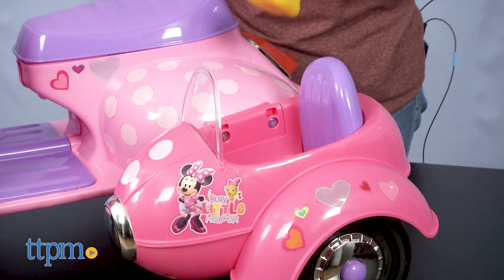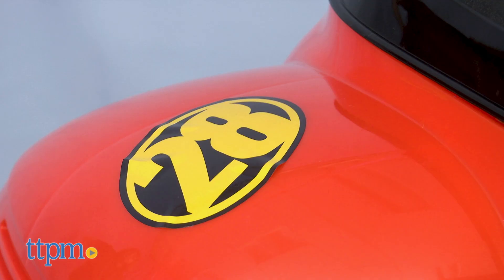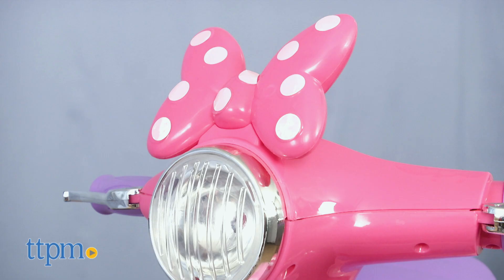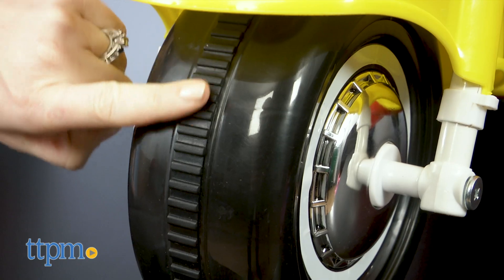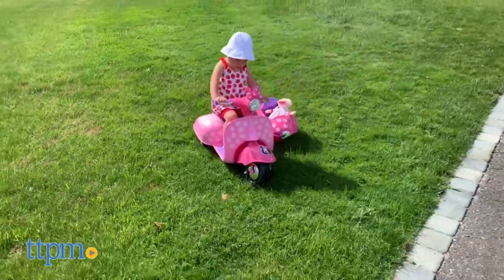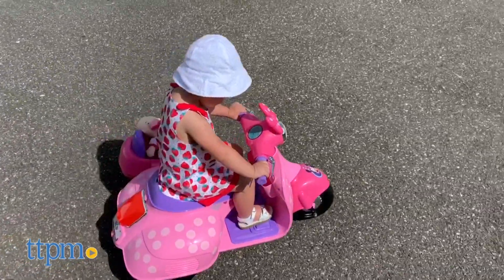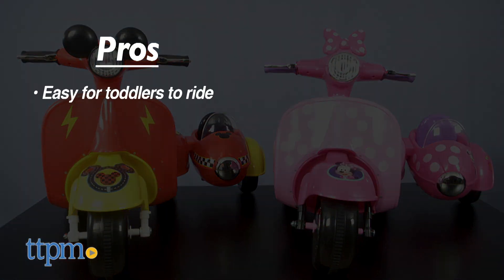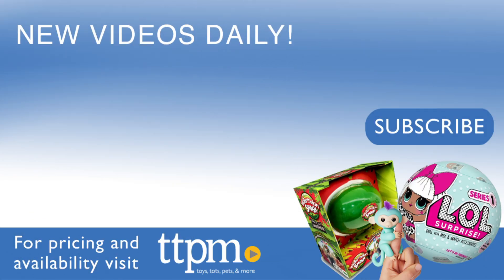Mickey Mouse Sidecar Scooter and Minnie Mouse Happy Helper Sidecar Scooter from KidTrax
Today TTPM is reviewing the Mickey Mouse and Minnie Mouse Sidecar Scooters from KidTrax! Hop on, press the pedal, and race off at 1.5 miles per hour. Bring along a Mickey Mouse or Minnie Mouse toy in the mini sidecar. These are easy for toddlers to ride! See more in the video review! For full review and shopping info

Product Info: You, too, can be part of the Sensational Six just like in Mickey and the Roadster Racers with the Mickey Mouse Sidecar Scooter. Or maybe you'd rather be a Happy Helper like Minnie with the Minnie Mouse Happy Helpers Sidecar Scooter. Both are battery-powered ride-ons designed for toddlers, and each one includes a mini sidecar where a Mickey or Minnie stuffed animal can ride.